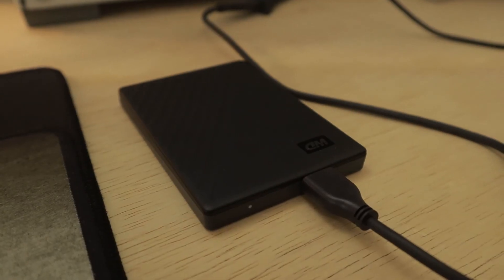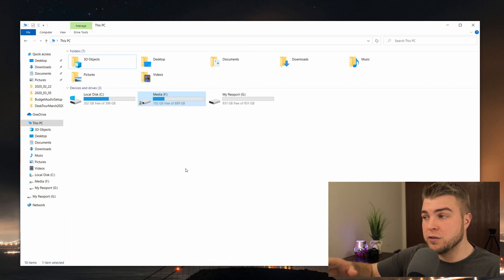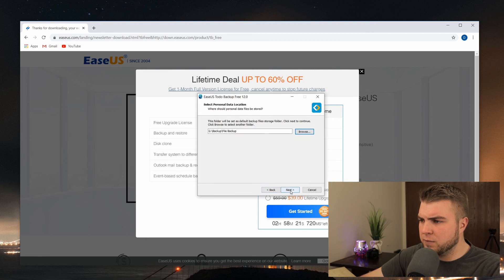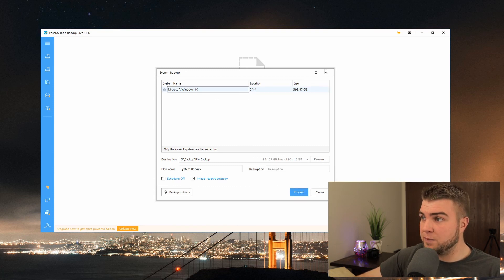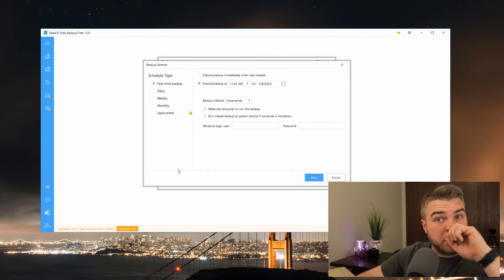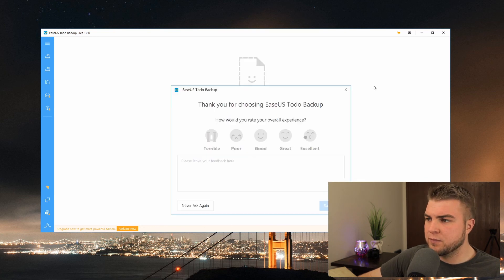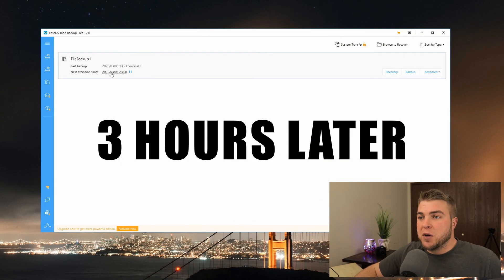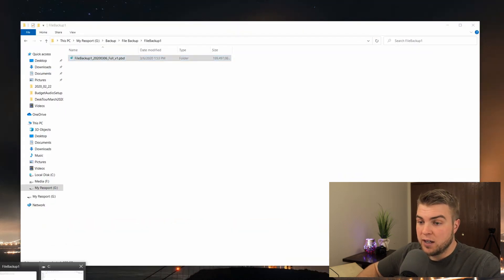Don't Lose Your Files - BACK IT UP - EaseUS Todo Backup Software Tutorial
Hey everyone, hows it going? Today were gonna be going through how you can set up automated backups to keep your files and other data safe in case of a failure. You'll need an extra hard drive, preferably an external or network based one, but can get by
with any extra drive. The program we're using is EaseUs Todo Backup, and this makes things super simple. Get those files backed up and dont be left empty handed! Leave any questions in the comments.